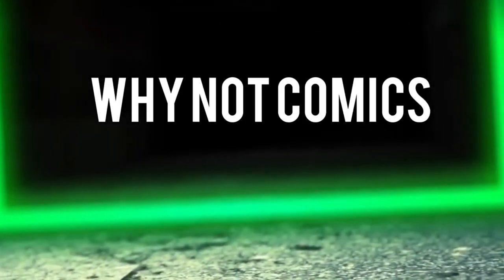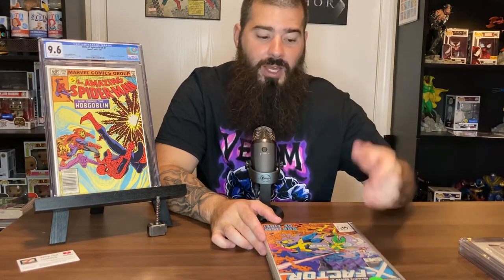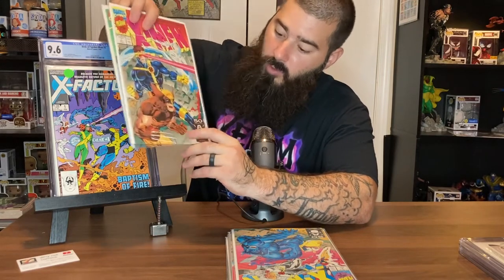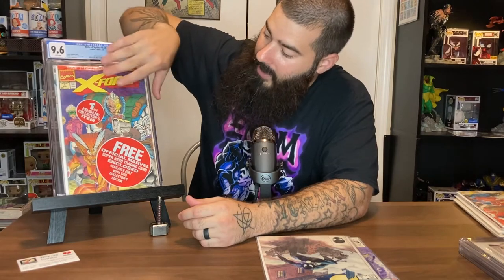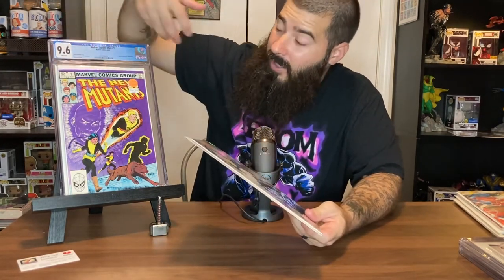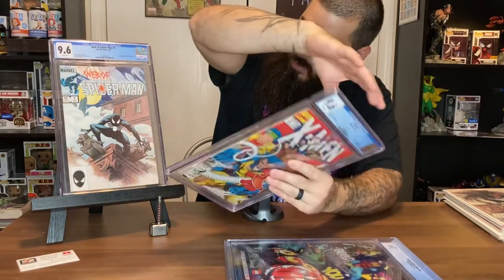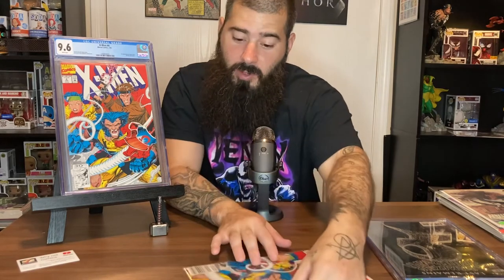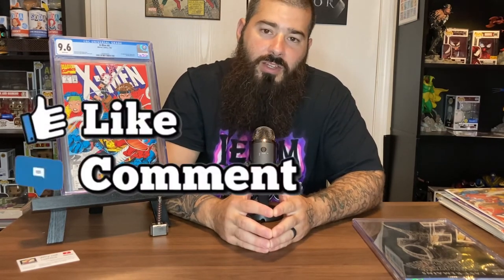How to collect comic books 2023 (Beginners Guide) Starter Books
how to collect comic books for beginners 2023
You know lol